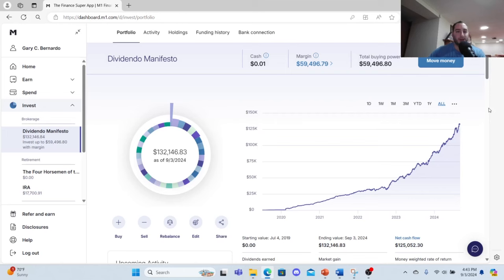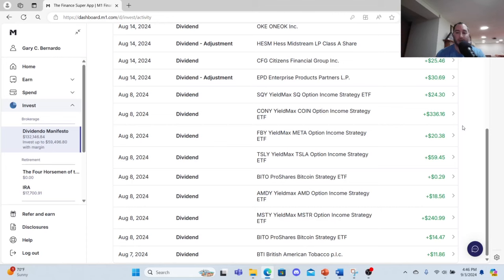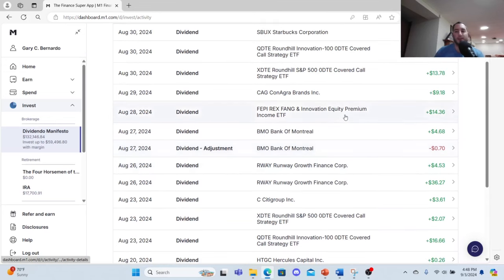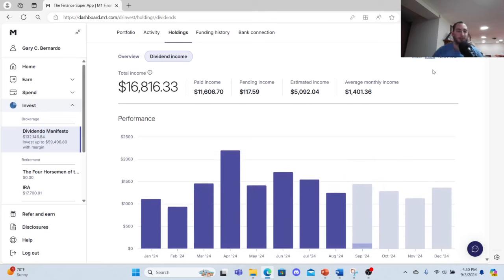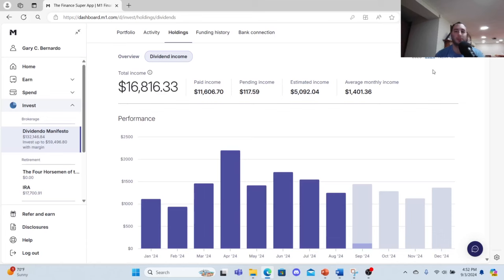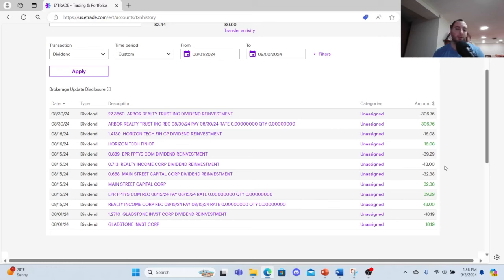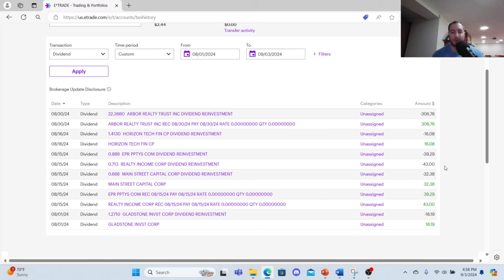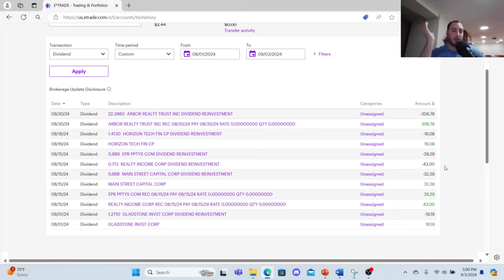August 2024 Dividend Income Revealed I QDTE ETF and XDTE ETF Passive Income I Realty Income I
Revealed: Dividend Income and QDTE ETF and XDTE ETF Passive Income

Great Books:

Rich Dad Poor Dad

The Intelligent Investor

Dividend Investing Made Easy